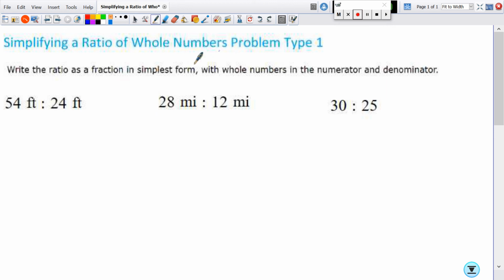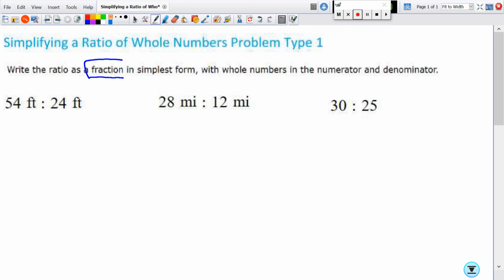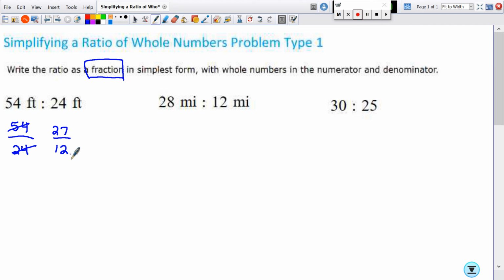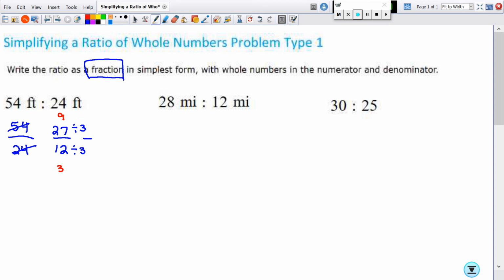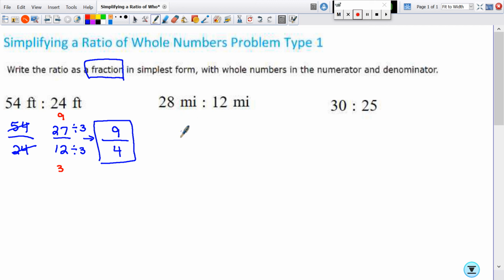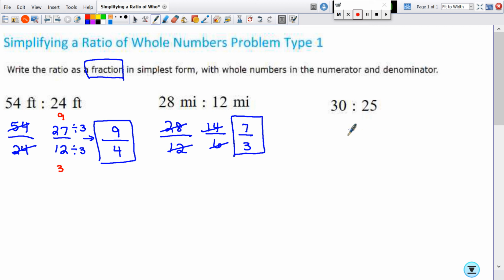Simplifying a Ratio of Whole Numbers Problem Type 1